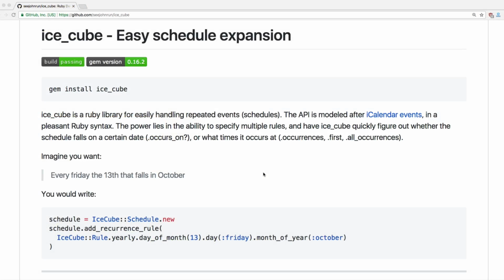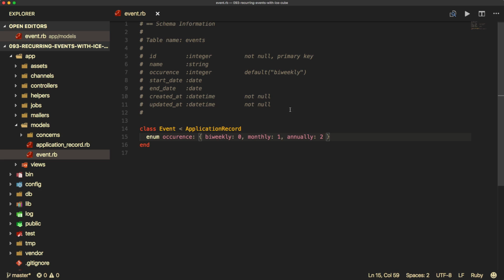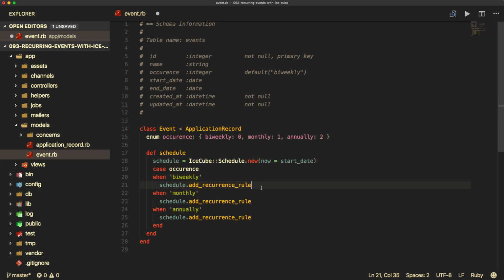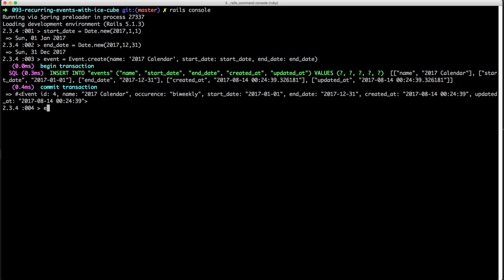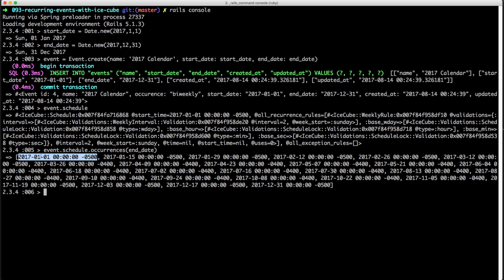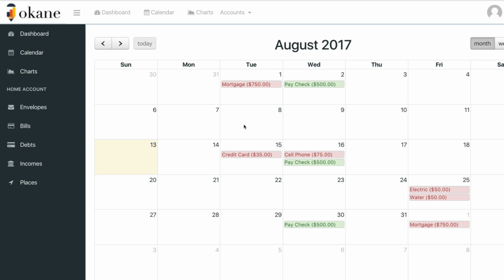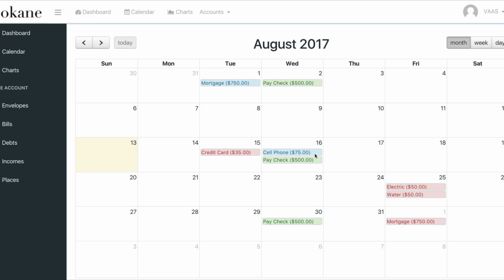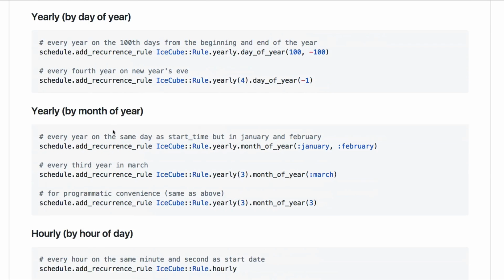Episode #093 - Recurring Events with ice_cube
ice_cube is a ruby library for easily handling repeated events and schedules.